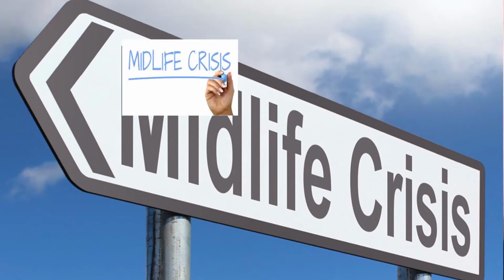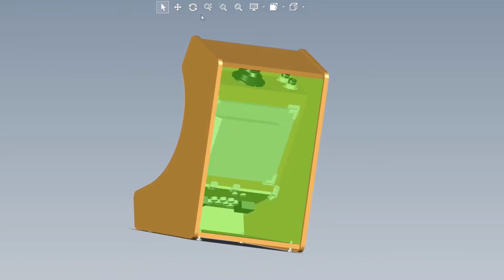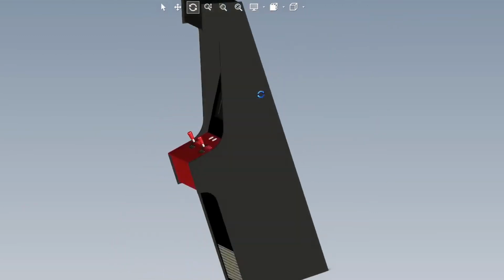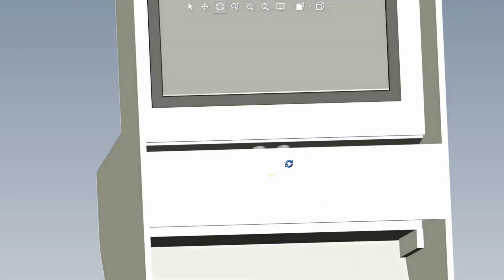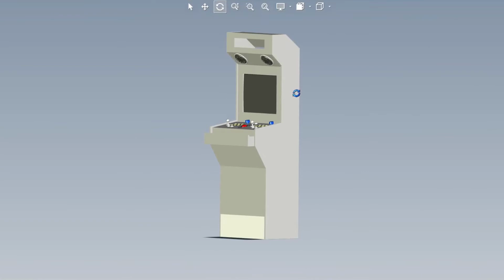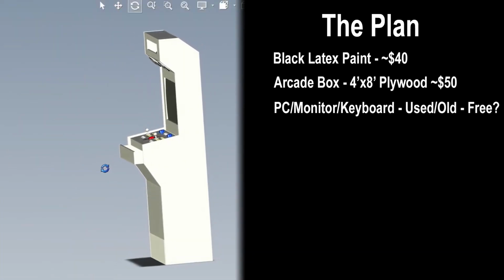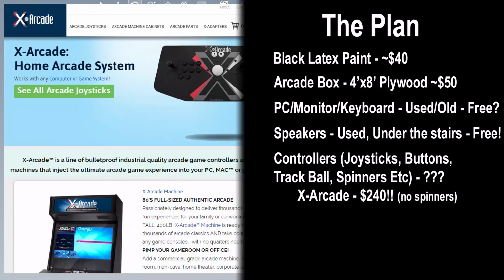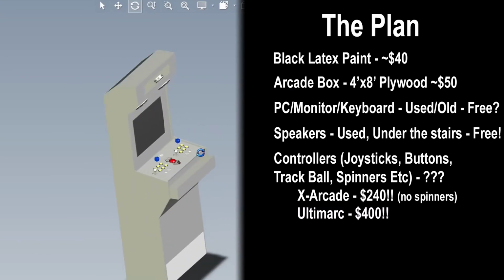DIY Multi Arcade Cabinet on a budget! 80's FTW!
Something new!  The beginning of a budget Multi Arcade game cabinet (MAME on a PC).  Can I do it for $300?  That is my goal, not sure if it will work out that way.  I've missed the classic arcade games of my youth in the 80's...Pac-Man, Defender, Q-Bert, Tempest, Star Wars, Dig-Dug, Mario Bros, Joust...the list goes on and on!  I plan to make a few more videos as I work on my build, and will show off the final result, and the costs and effort in the final video of this series.